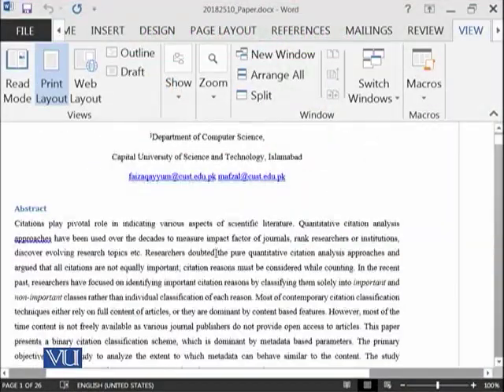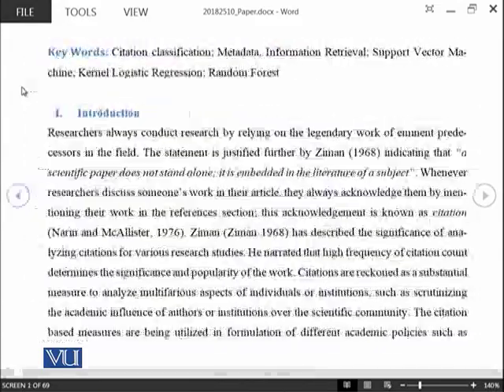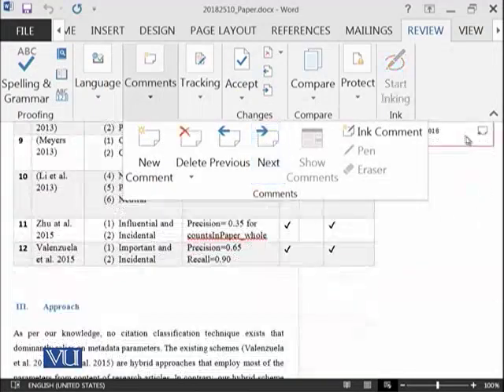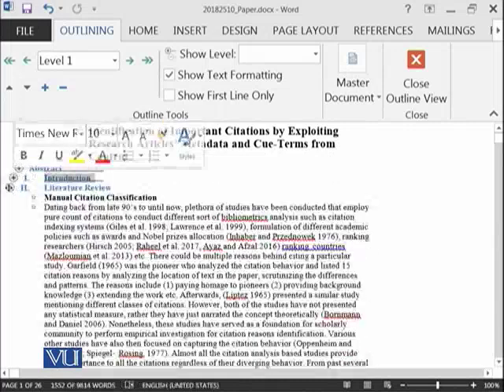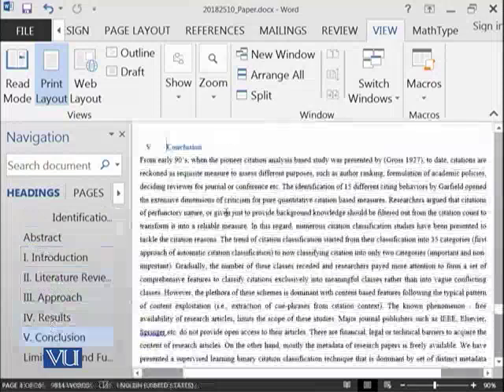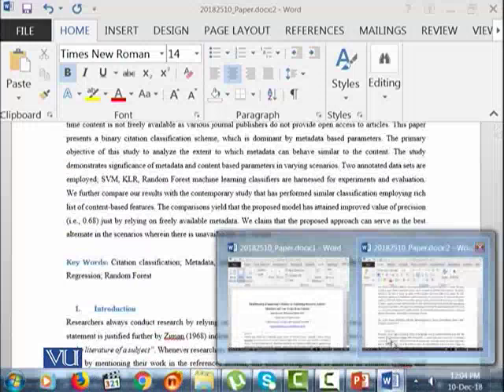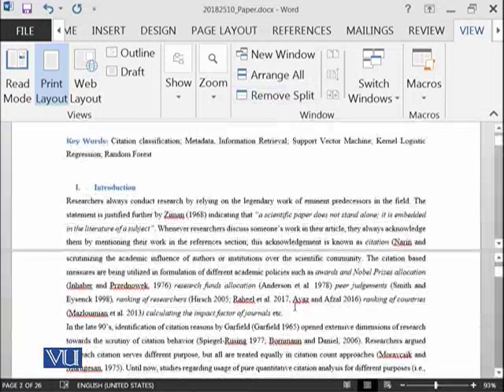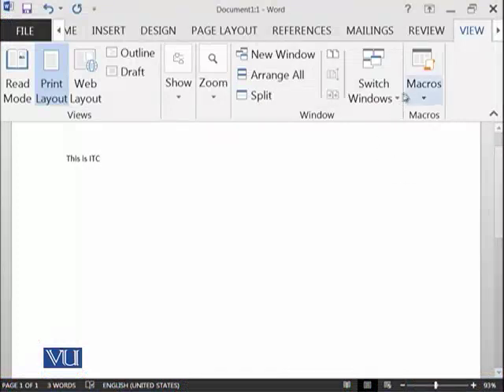CS101 Topic214 Word Processing.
MS Word. View Ribbon.